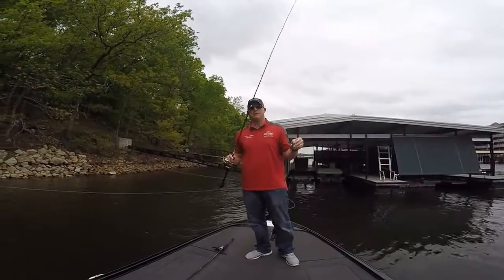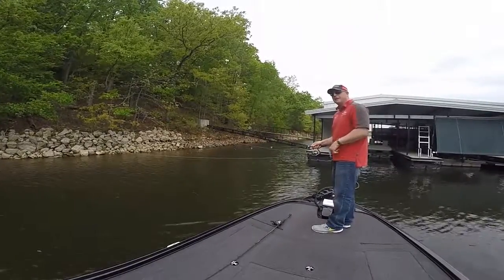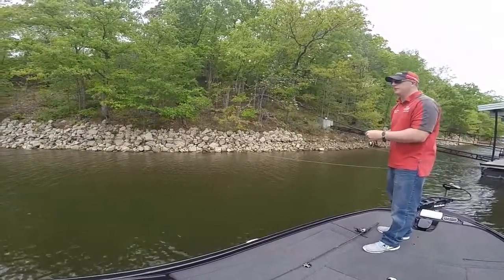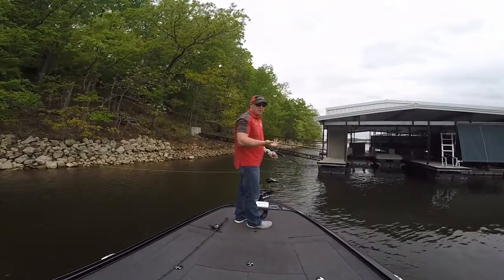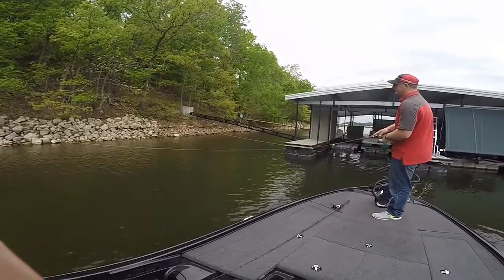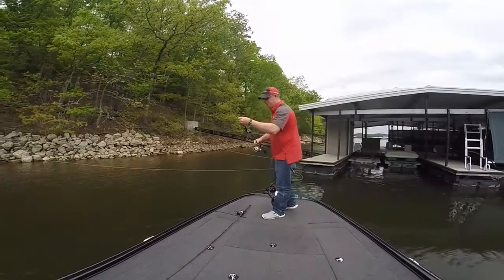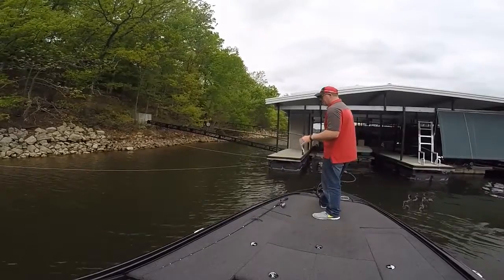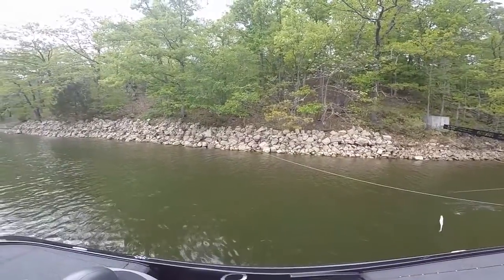Dock Skipping Video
How to Skip docks on Lake of the Ozarks